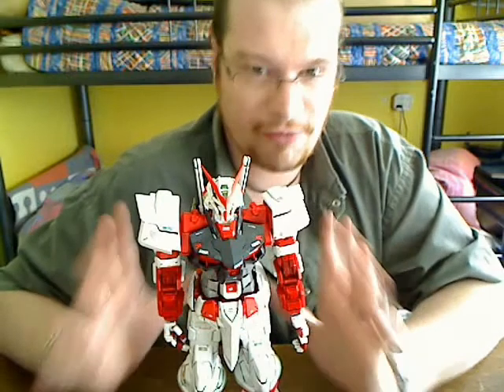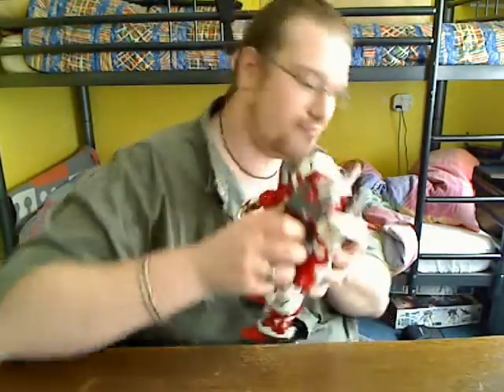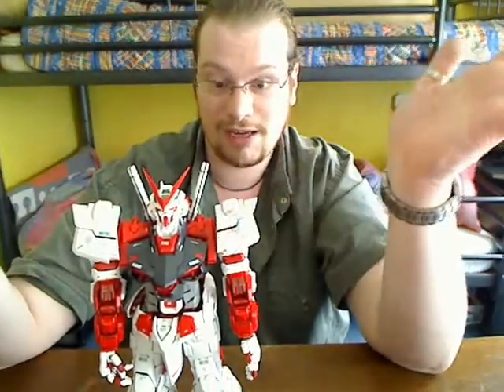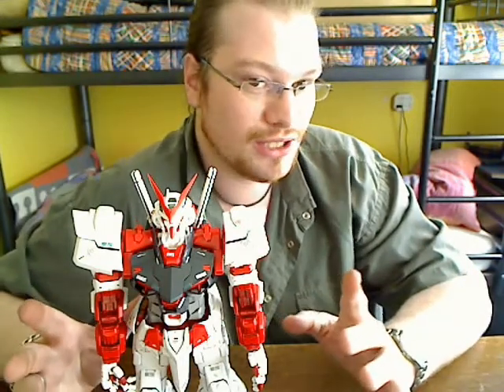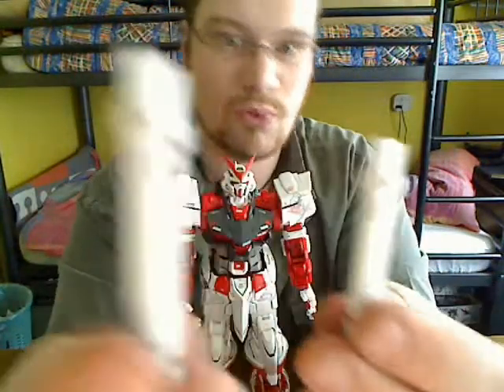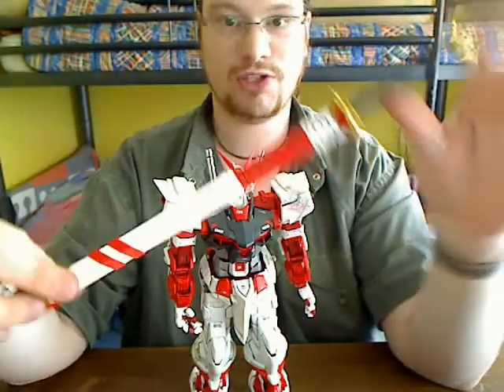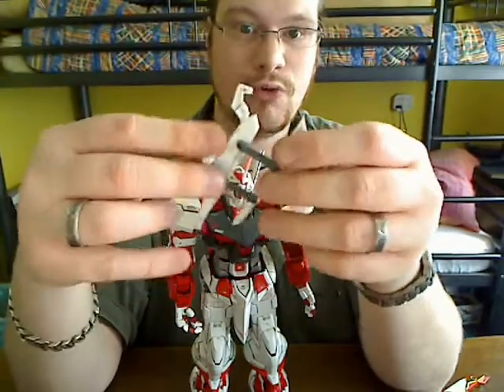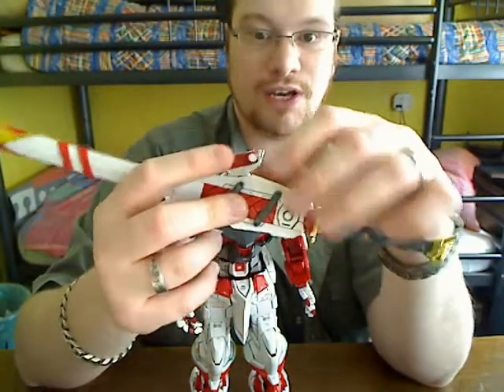GundamModels: PG Astray Red Frame Review (part III)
3rd part. Be sure to enjoy it.